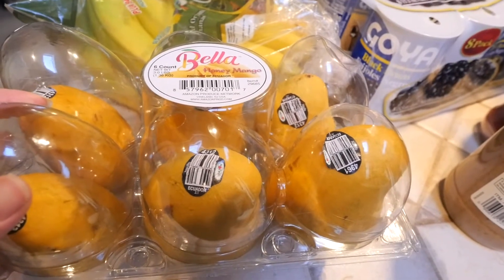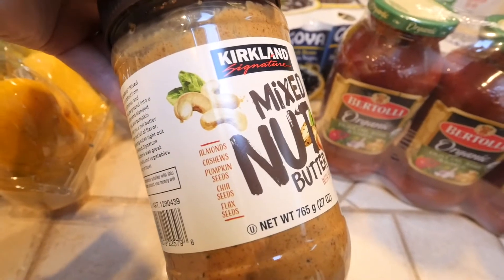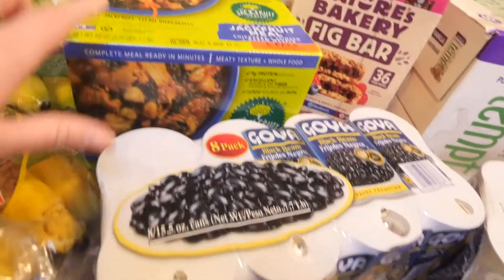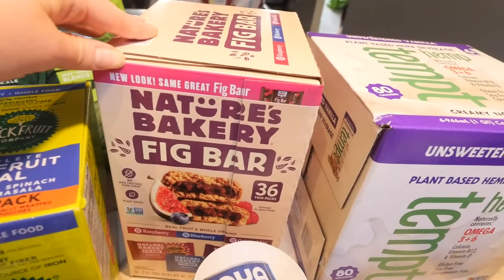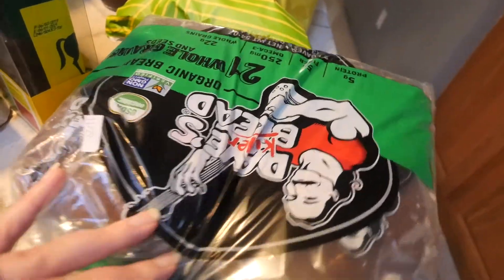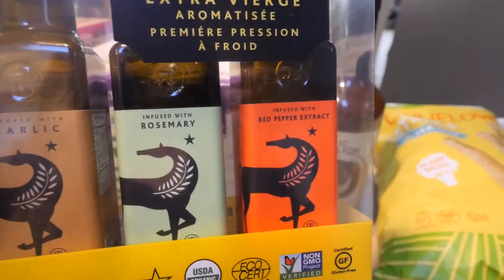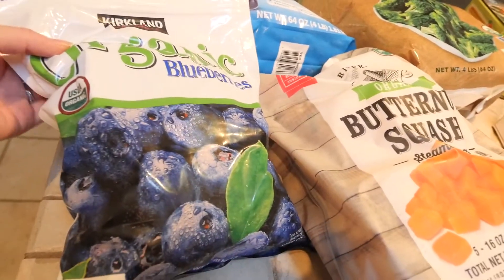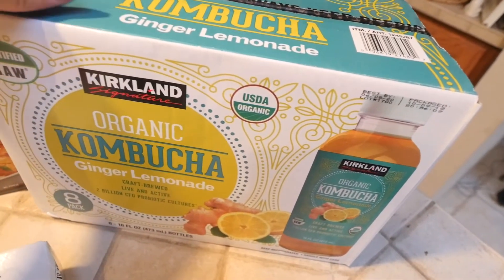VEGAN COSTCO GROCERY HAUL | PRICES INCLUDED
Have you tried any of these products? Let me know down below!

Fig Bars - $11.39
Dave's Killer Bread - $ 7.99
Broccoli - $ 7.79
Jackfruit - $12.89
Mangos - $ 6.49
Veggie Burgers - $11.99
Chickpeas - $6.49
Black beans - $6.49
Bertoli Pasta Sauce - $8.99
Hemp Milk - $7.97
Bananas $1.79 each
Butternut Squash - $8.79
Frozen Blueberries - $7.99
Frozen Cherries - $10.79
Power Greens - $5.99
Tofu - $5.99
Kombucha - $13.89
Olive Oil Kit - $11.99
Tonton Garlic Scallion Sauce - $7.99